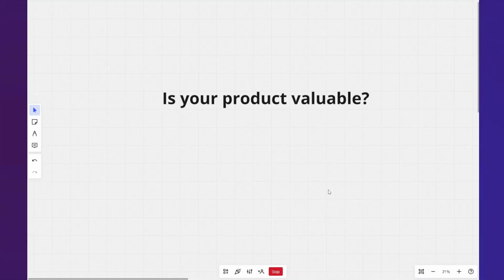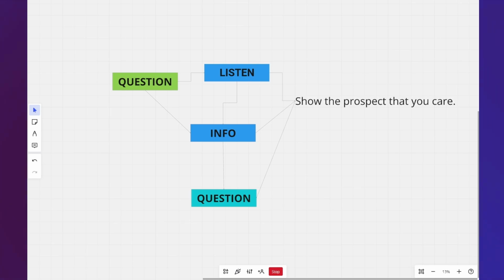How to SELL in UNDER 4 MINUTES!